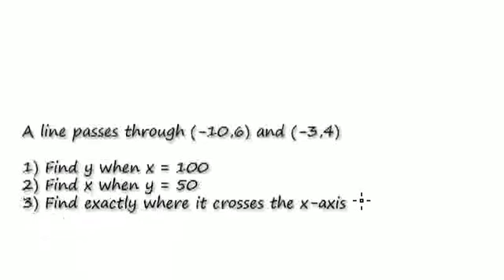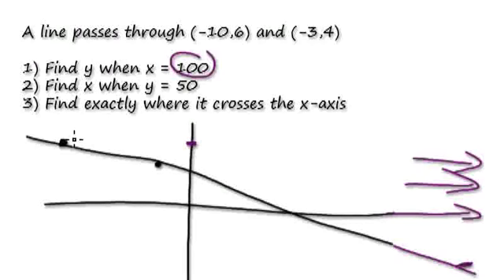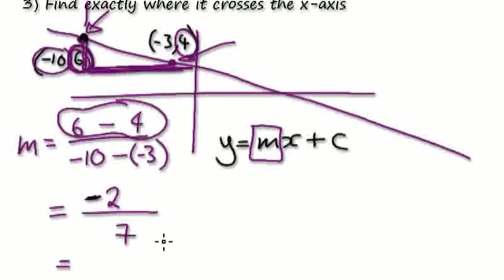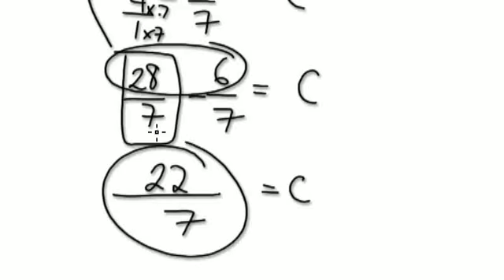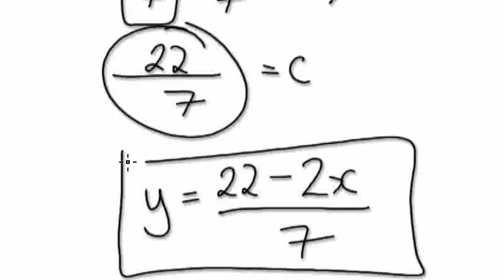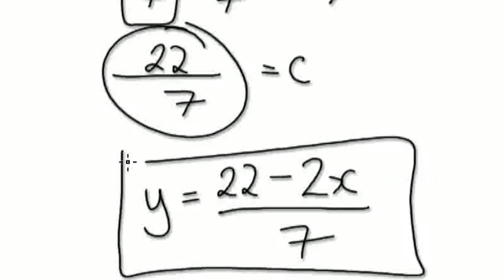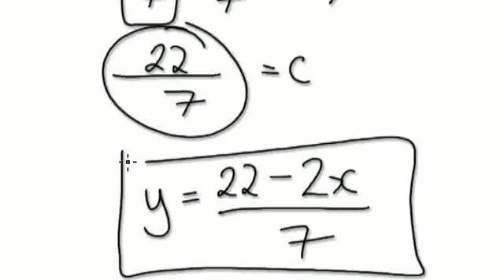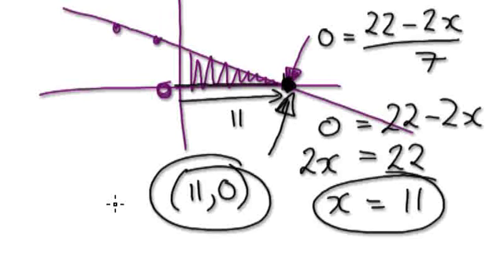Video 567 - Graphs - Equation of a straight line - Practice 1